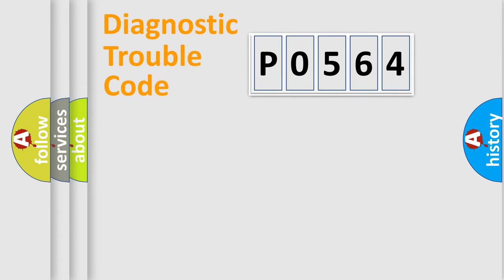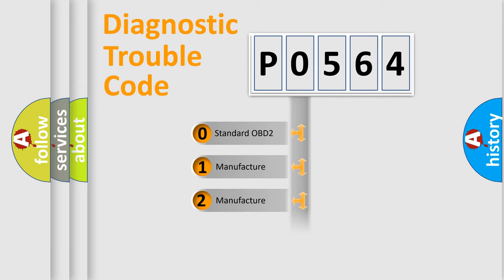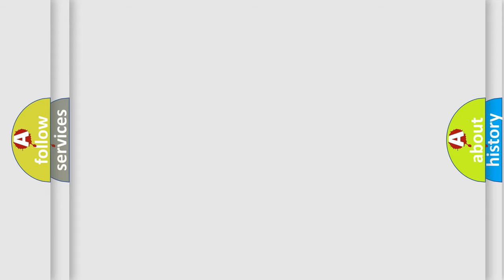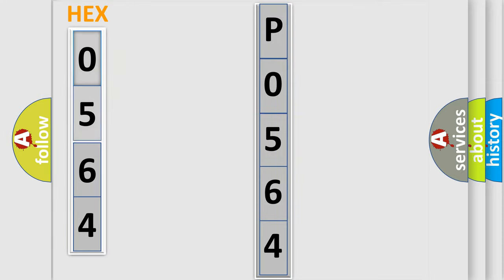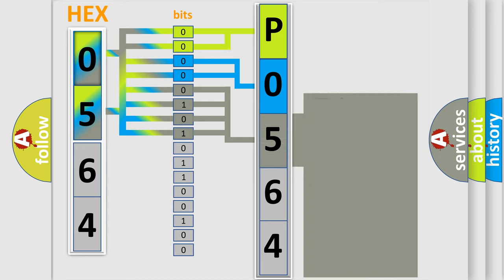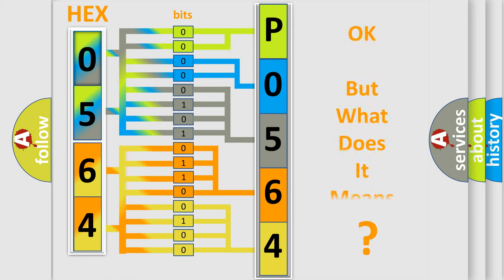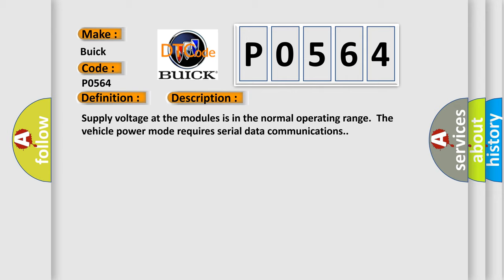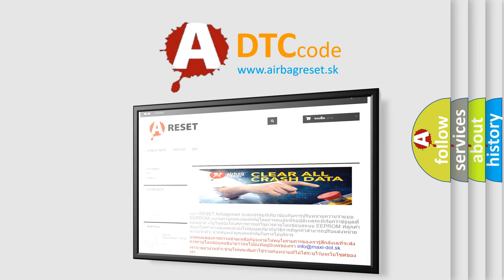DTC Buick P0564 Short Explanation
Contents:
0:21 Basic DTC analysis according to OBD2 protocol standard.
1:48 Insight into programming
2:58 A diagnostically understandable description of the Diagnostic Trouble Code
3:05 Basic error definition

Make:
Buick
Code:
P0564
Definition:
Control Module Communication Bus Off
Description: